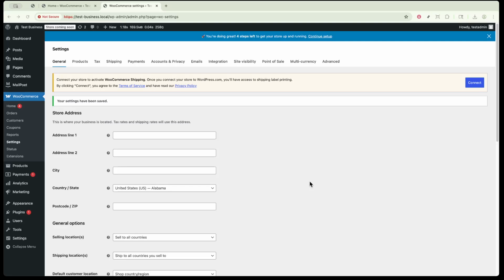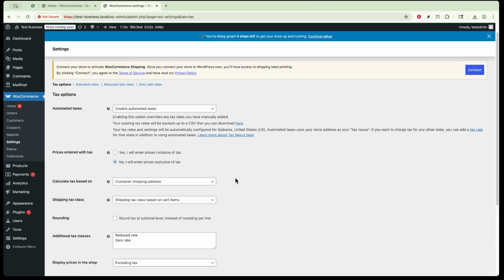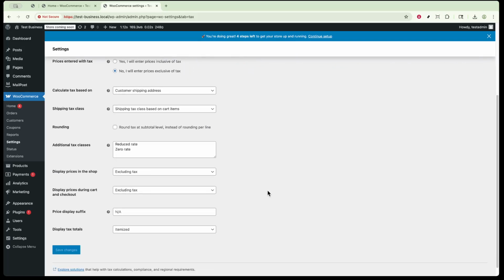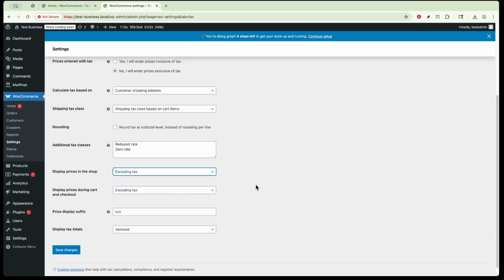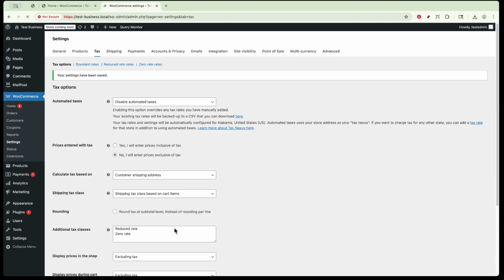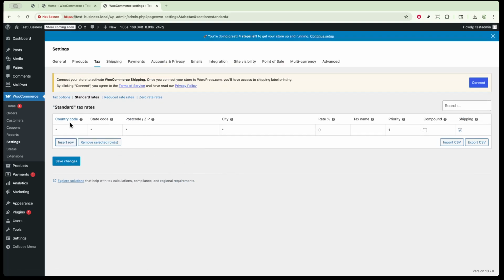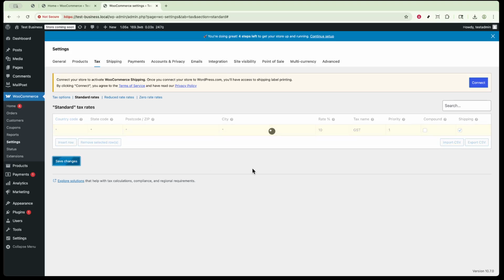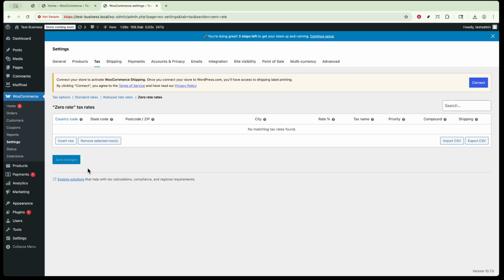How to Calculate and Set up Taxes in WooCommerce WordPress (Step-By-Step) [2026 guide]